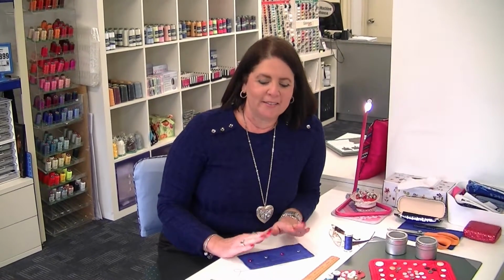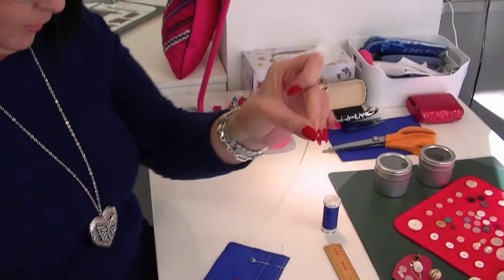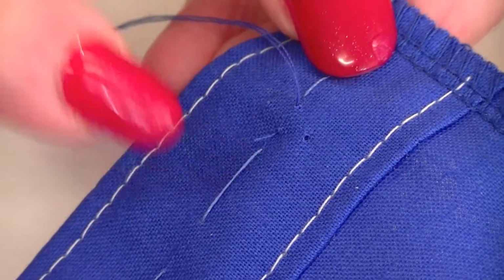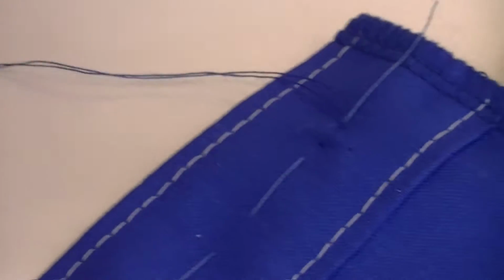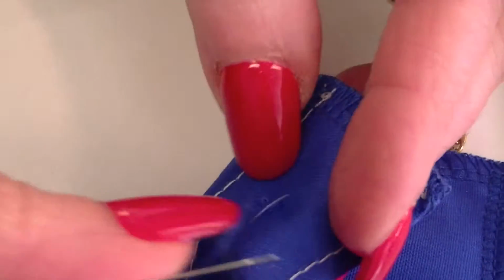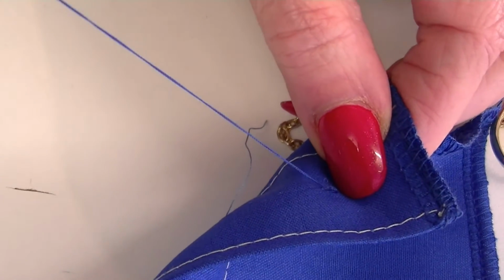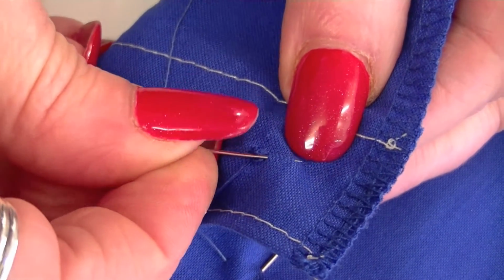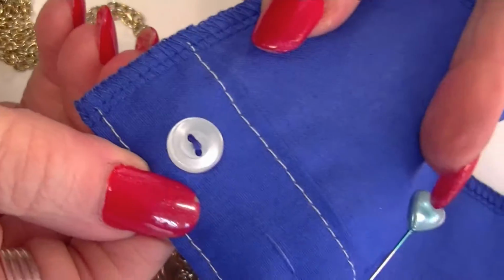Sewing Tips: How To Sew A Button for Shirts and Blouses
In this video, Margaret will show you how to sew on a button on to a shirt or blouse (2 hole button).

Handy Hints and Tips for Sewer's of all skill levels.